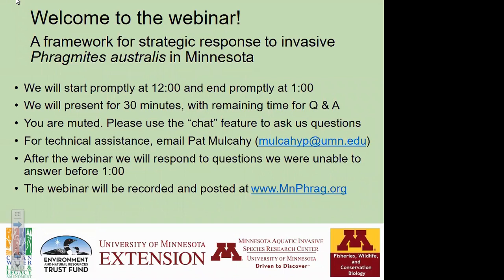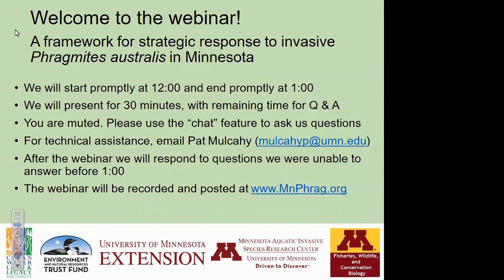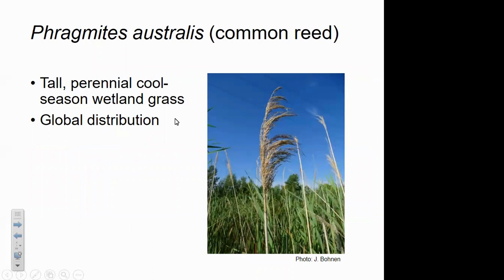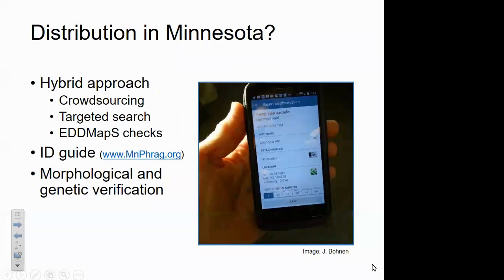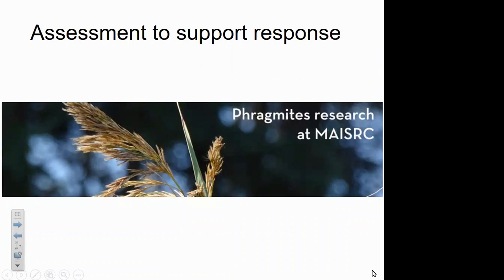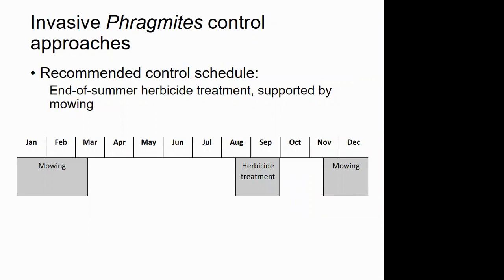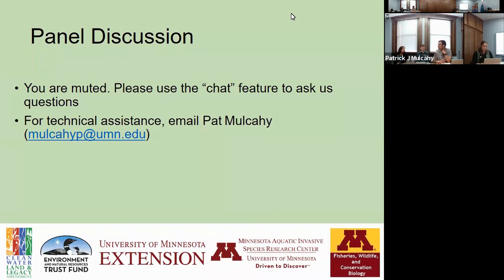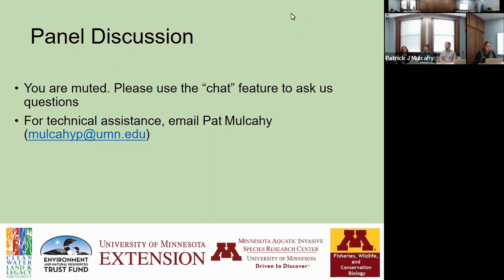Webinar: A framework for strategic response to invasive Phragmites australis in Minnesota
Invasive Phragmites (Phragmites australis subsp. australis) is a non-native wetland grass that can degrade fish and wildlife habitat, native plant diversity, and impede access to lakes and riverways. Over the past two years, researchers at the University of Minnesota have been investigating the distribution of invasive Phragmites in the state. The MNPhrag project has documented 389 populations statewide through targeted staff surveillance and reports by community members and agency staff. Invasive Phragmites is most common in the Twin Cities metropolitan area, Chisago and Wright counties, and around the city of Duluth, and most populations appear to be of manageable size. These findings suggest there is a window of opportunity to reverse invasive Phragmites spread in Minnesota by mobilizing a strategic, coordinated response across the landscape.

MNPhrag researchers recently developed an assessment of capacity and possible strategies to support such an effort. for more information about the MNPhrag project and invasive Phragmites in Minnesota and to view or download the final assessment.

Presenter and panel bios:

Dan Larkin is an Assistant Professor and Extension Specialist in the Department of Fisheries, Wildlife, and Conservation Biology and the Minnesota Aquatic Invasive Species Research Center at the University of Minnesota. His research addresses applied problems in ecological restoration and invasive species management in wetland, lake, and terrestrial plant communities. Through his Extension programs, Dan trains citizen scientists to increase Minnesota’s capacity for invasive species surveillance and response.

Julia Bohnen is involved in both research and teaching at the University of Minnesota related to ecological restoration and invasive species management. Her current research seeks to engage professionals and volunteers throughout Minnesota in identifying and reporting locations of invasive Phragmites to understand its likelihood to spread and its potential to impair ecological functions.

Chelsey Blanke is a researcher at the University of Minnesota working with the MNPhrag team to develop an assessment of capacity and statewide strategies for responding to invasive Phragmites in Minnesota. She is broadly interested in work that supports collaboration and solutions for the benefit both people and the environment.

Funding for the AIS Detectors Program is provided in part by the Minnesota Environment and Natural Resources Trust Fund as recommended by the Minnesota Aquatic Invasive Species Research Center (MAISRC) and the Legislative-Citizen Commission on Minnesota Resources (LCCMR). The Trust Fund is a permanent fund constitutionally established by the citizens of Minnesota to assist in the protection, conservation, preservation, and enhancement of the state’s air, water, land, fish, wildlife, and other natural resources. Currently 40% of net Minnesota State Lottery proceeds are dedicated to growing the Trust Fund and ensuring future benefits for Minnesota’s environment and natural resources.